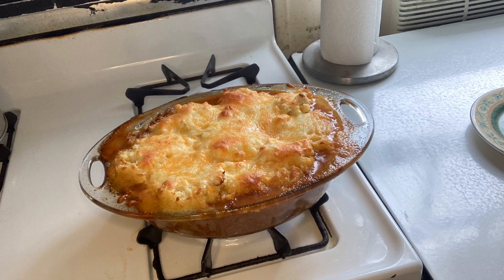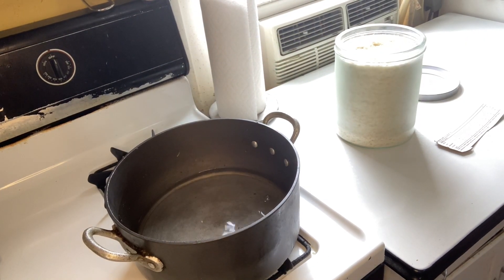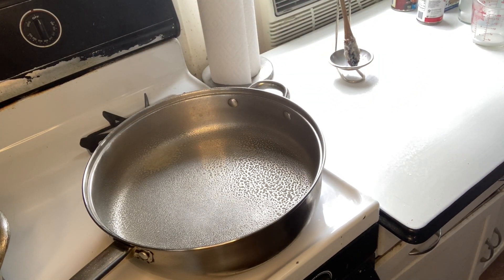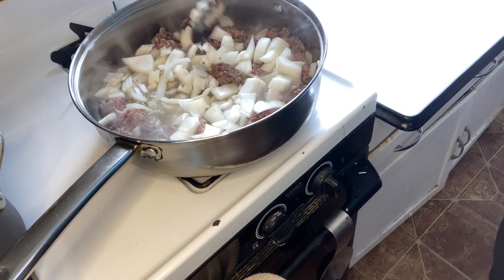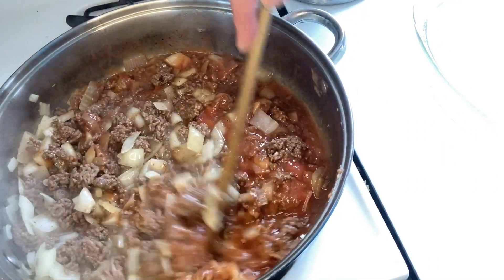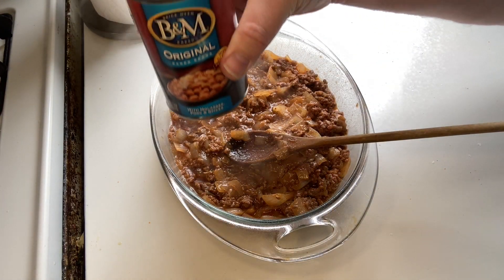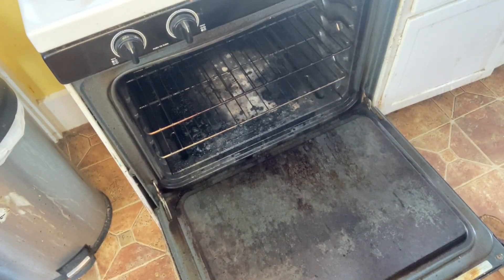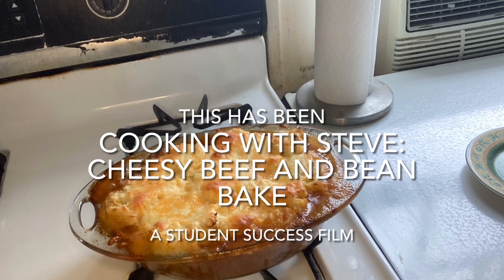Cooking with Steve Cheesy Beef and Bean Bake